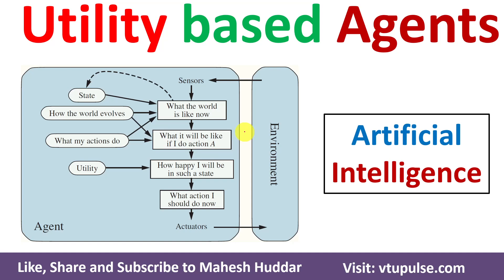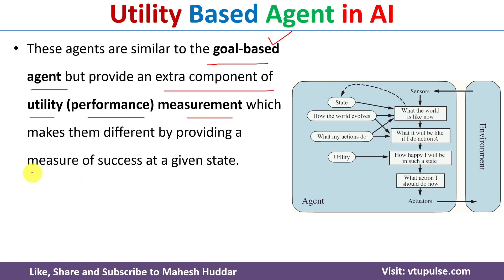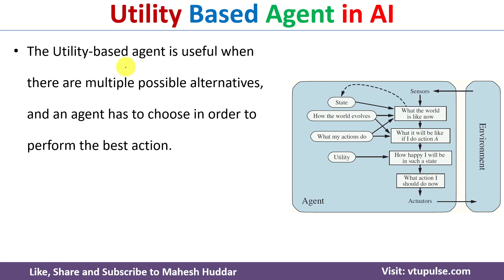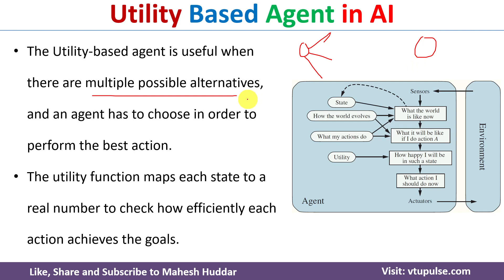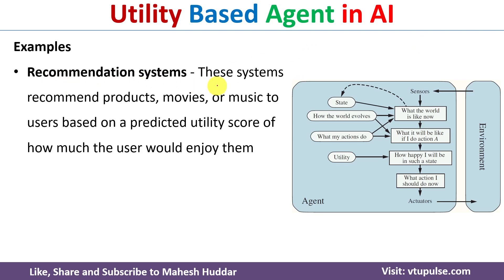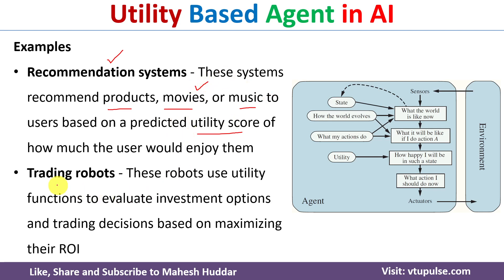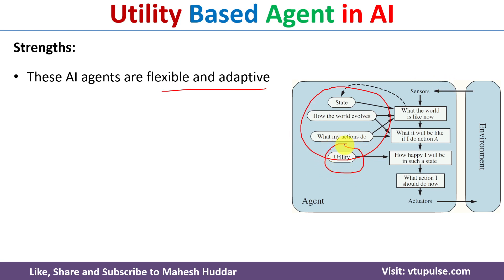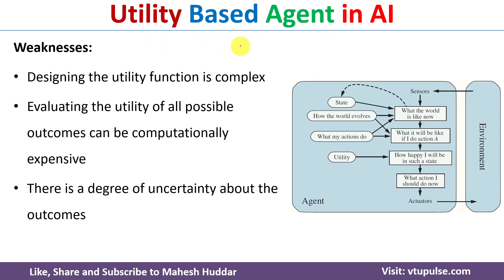Utility Based Agents in Artificial Intelligence | Types of Agents in AI by Mahesh Huddar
Utility-Based Agent in AI | Utility Based Agents in Artificial Intelligence | Types of Agents in AI Agents in Artificial Intelligence by Mahesh Huddar

2.